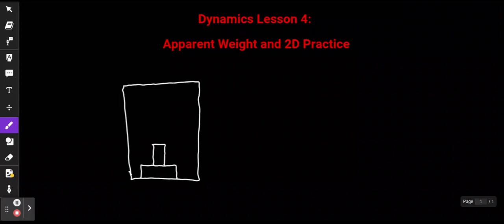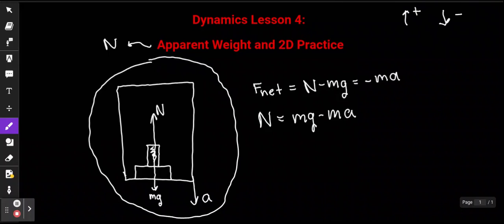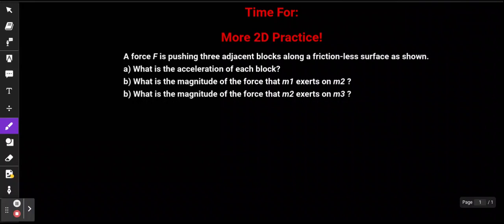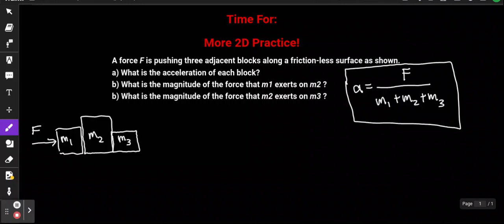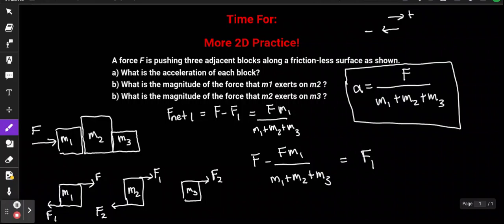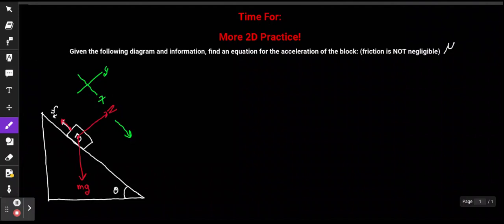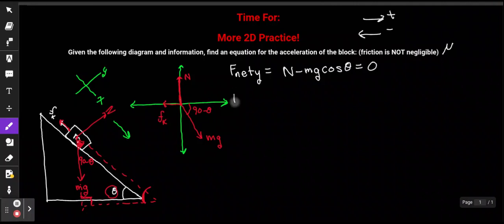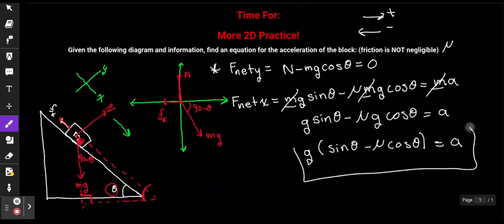Dynamics Lesson 4: Apparent Weight in Elevator + 2D Forces With Variables